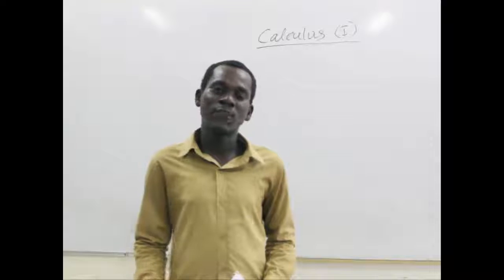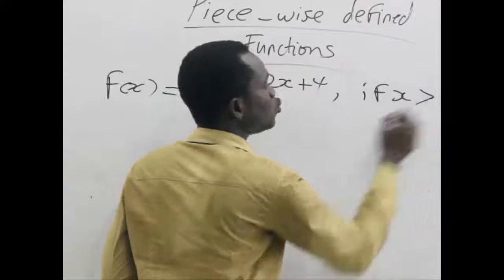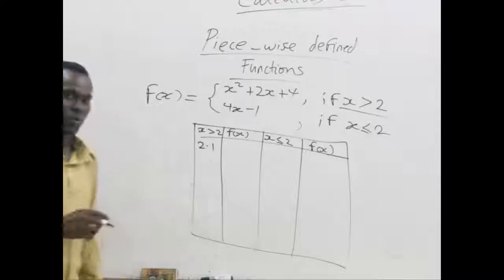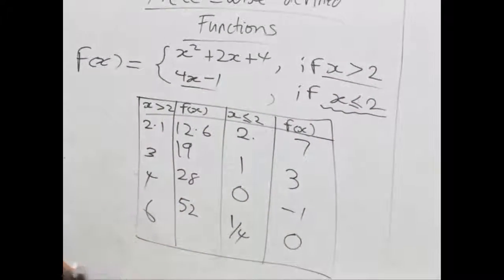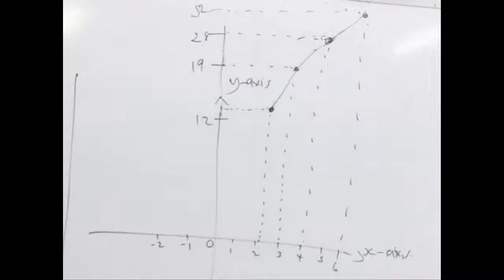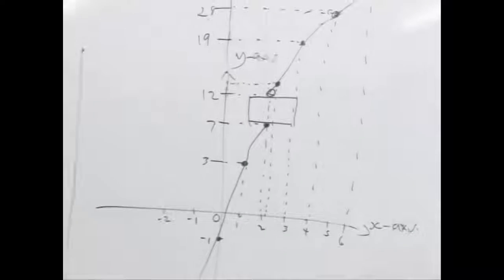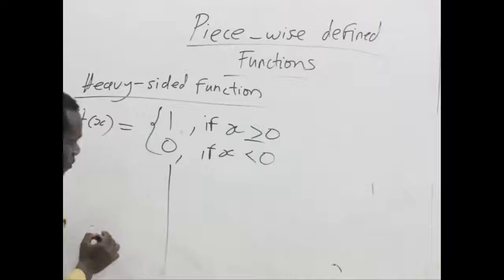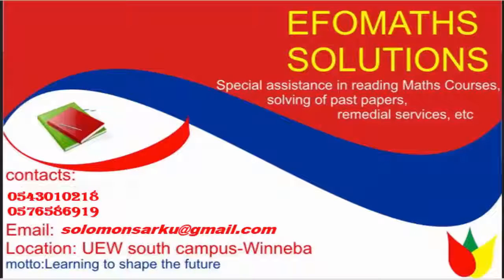Calculus (Piece wise functions)